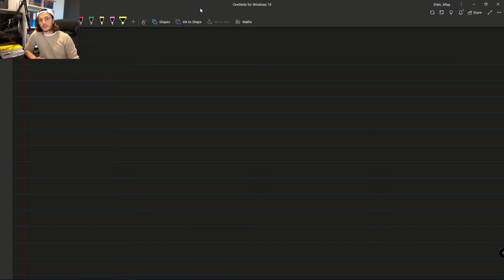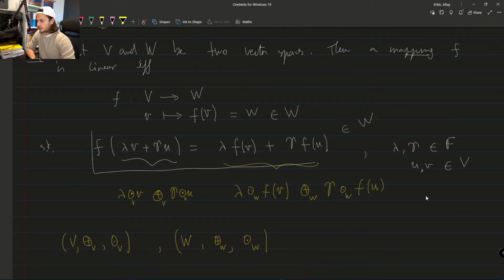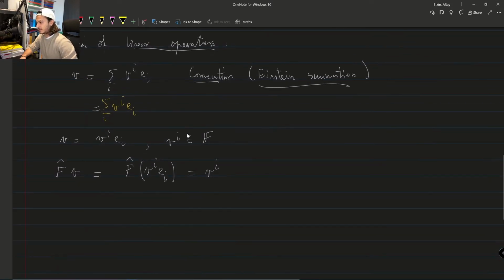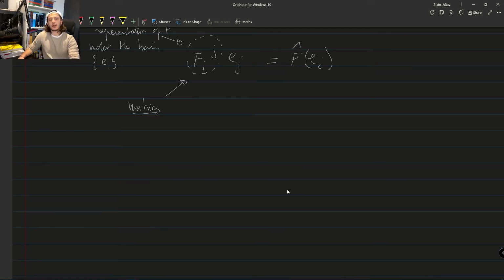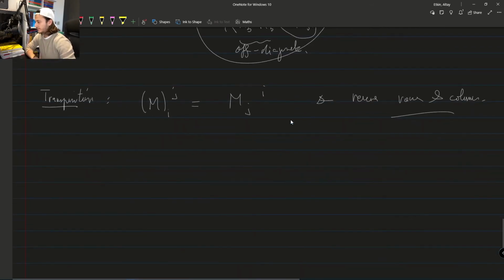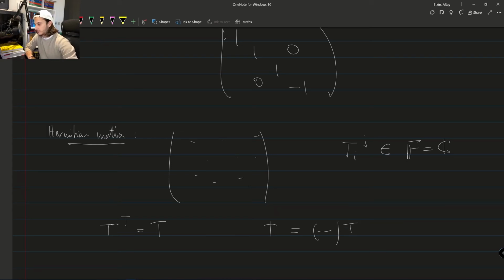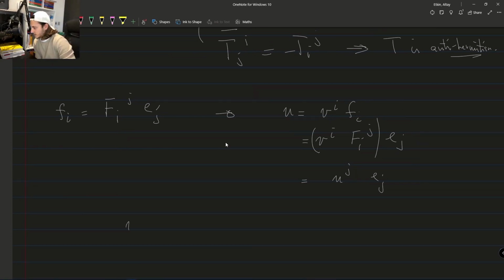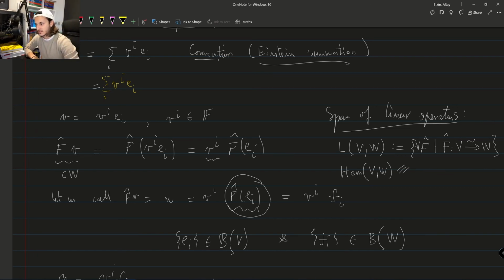Tensor Calculus for Beginners #2 | Linear Operators and Matrices in a Nutshell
This video is about introducing linear operators and matrices in a nutshell in order to proceed for tensor calculus next time. For those who have not watch my first video on this series, please follow the following link:

Books I used:
"Linear Algebra" by Serge Lang, Third Edition, Second and Third Chapter